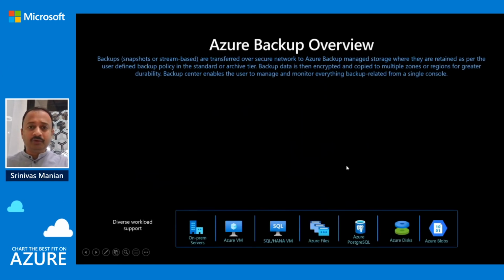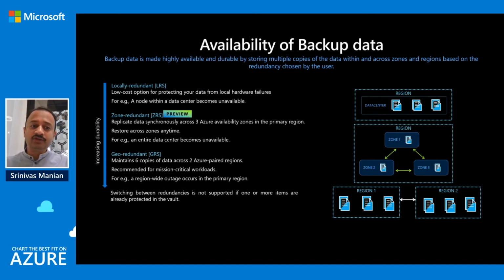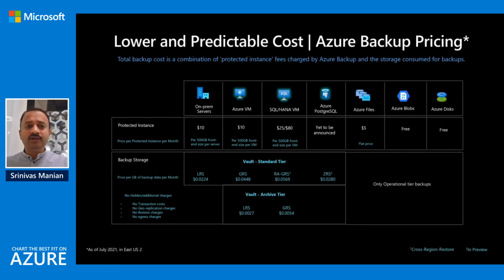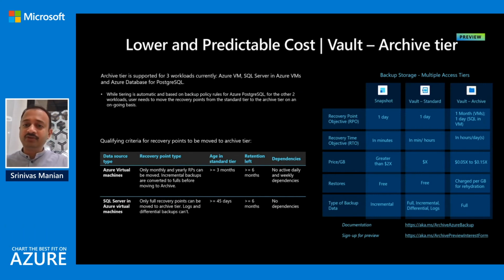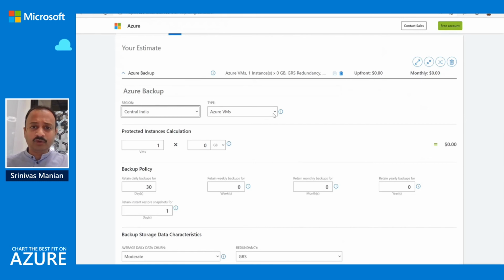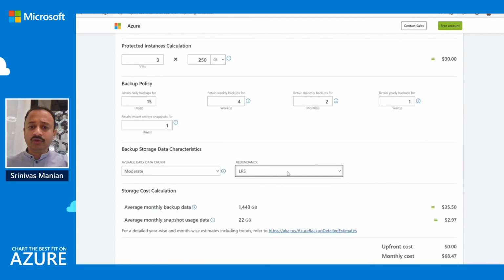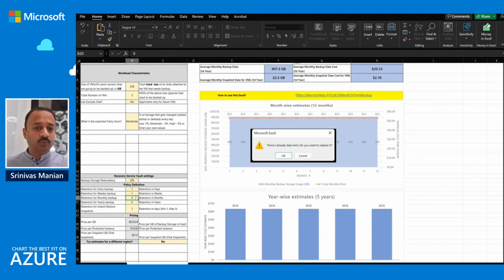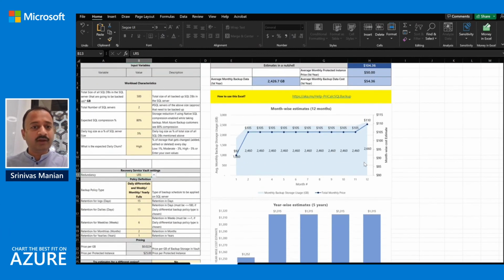Create the best consumption plan for Azure Backup Service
This episode of Chart the Best Fit on Azure provides a deep dive understanding of sizing and pricing aspects of Azure Backup service.